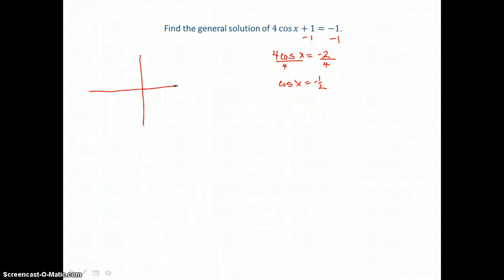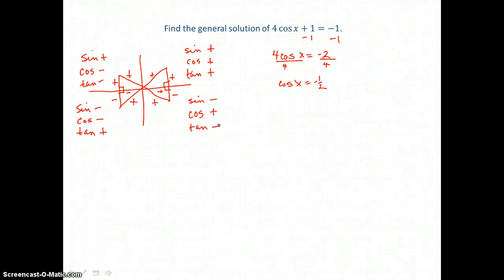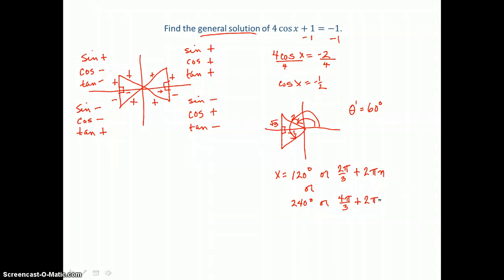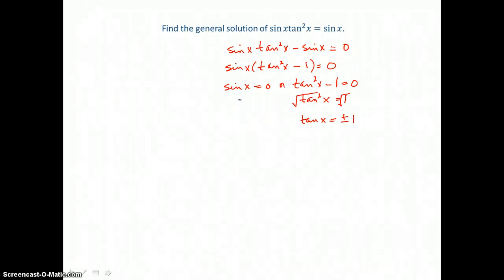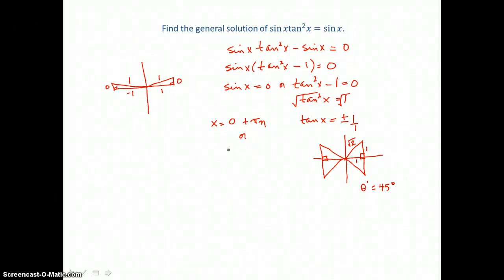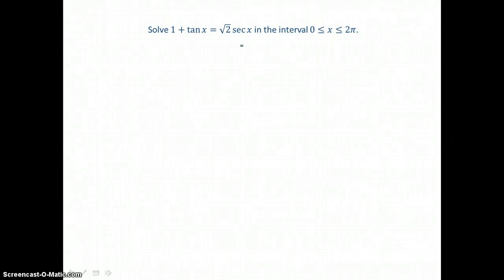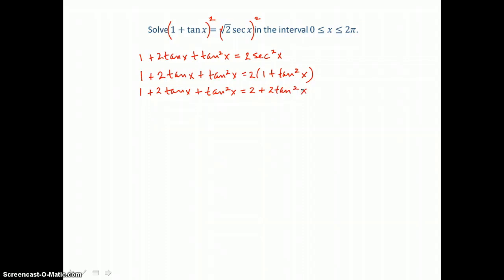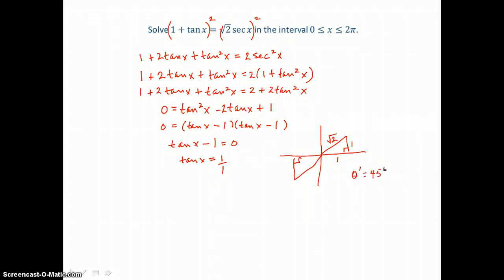Algebra 2: Chapter 14, Section 4